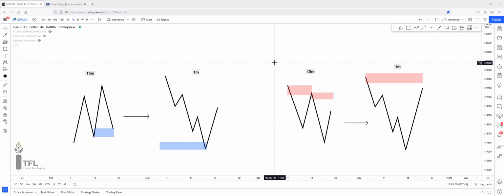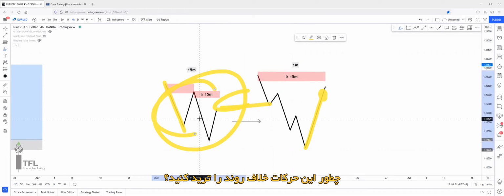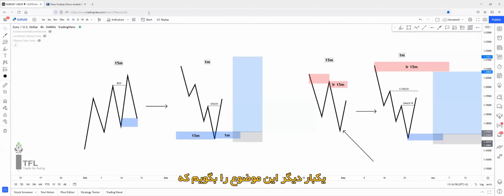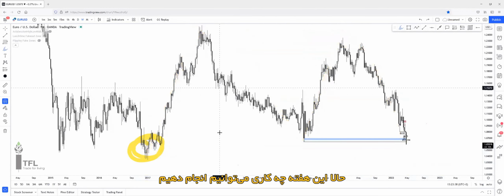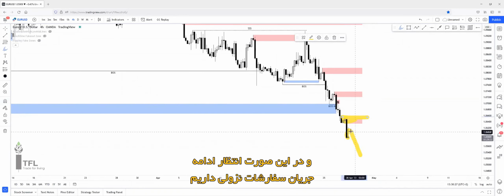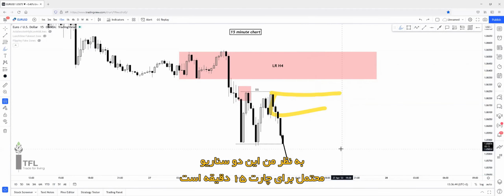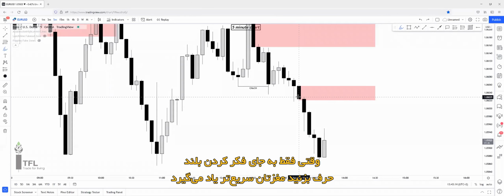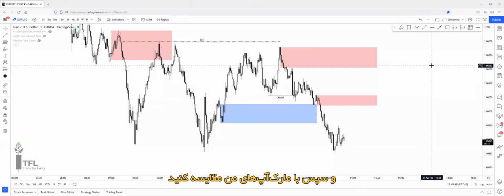Weak and Strong CHOCH